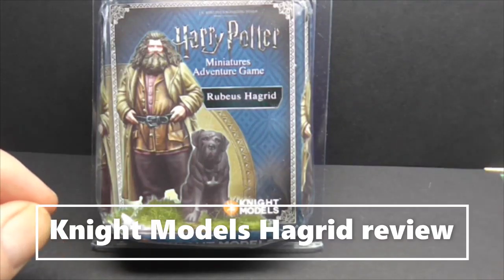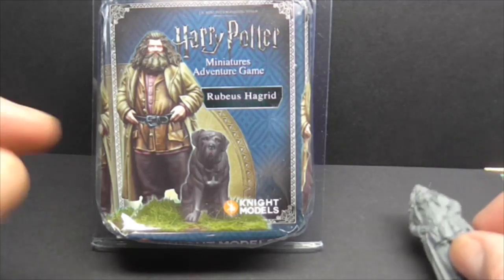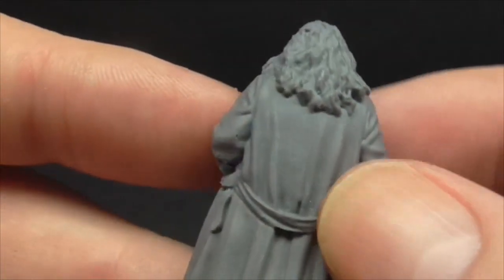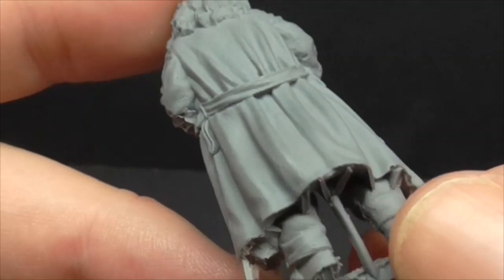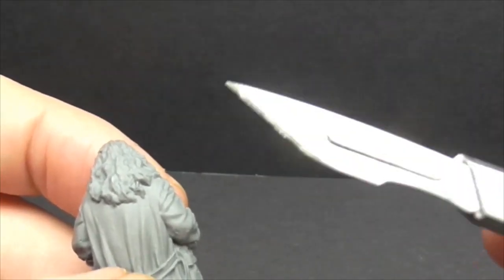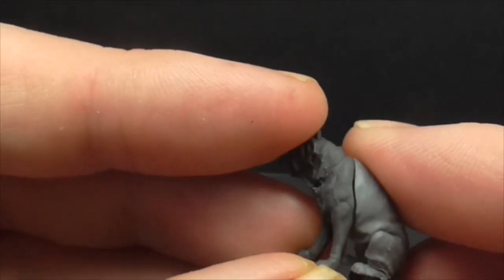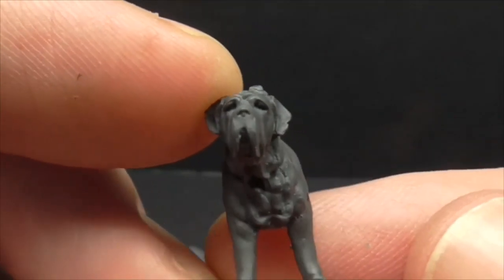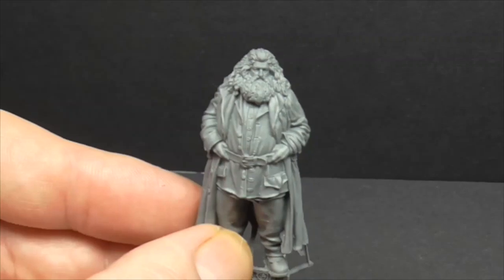Review Of Knight Models Hagrid And Fang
Hi all,
more Harry Potter Goodness !
Regards Gav.